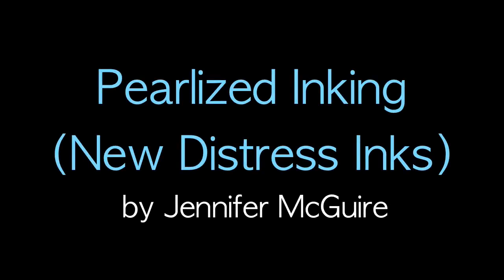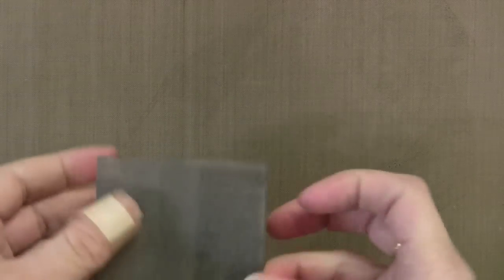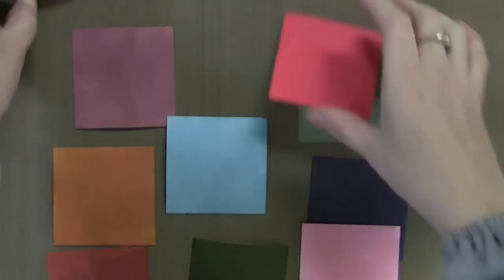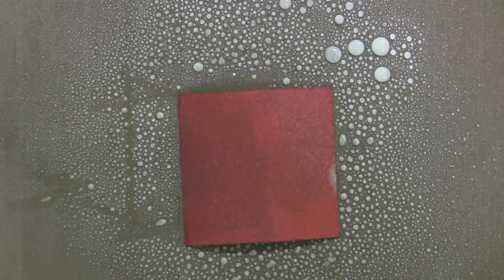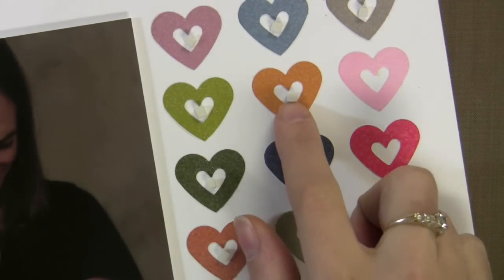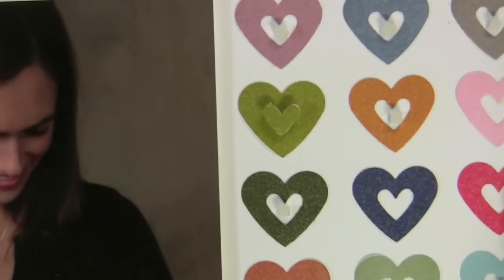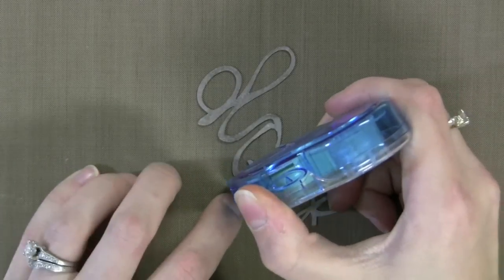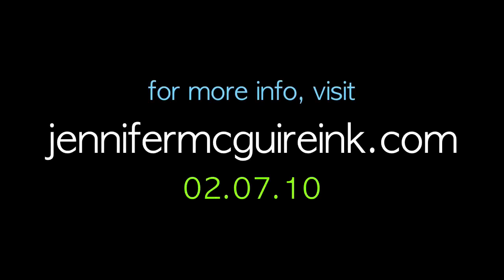Pearlized Paper - New Distress Inks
This video shows using the 12 new Distress Ink colors and Perfect Pearls to create pearlized paper.  Also shows Tombow Adhesive, Silhouette and Corner Chomper.  For questions, visit jennifermcguireink.com on the 2/7/10 post.